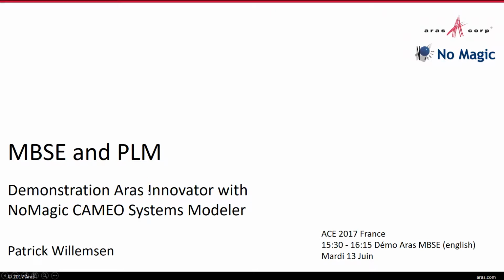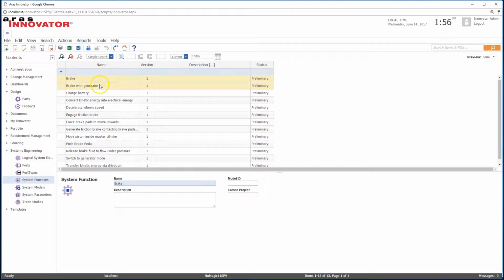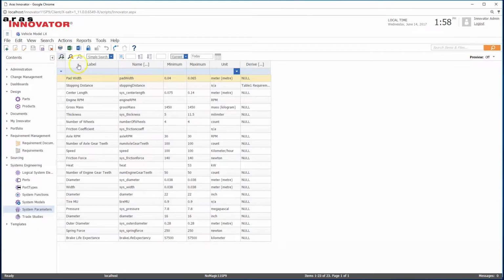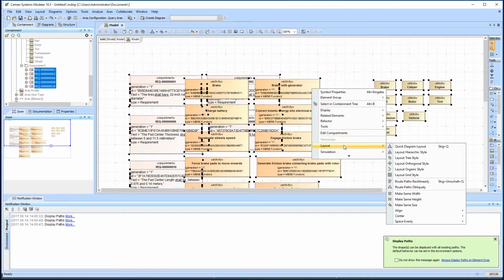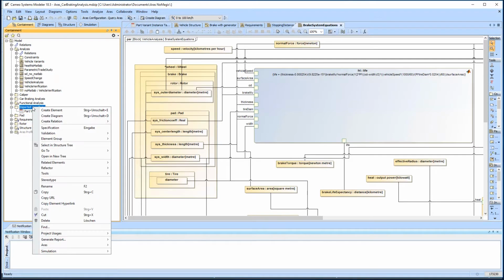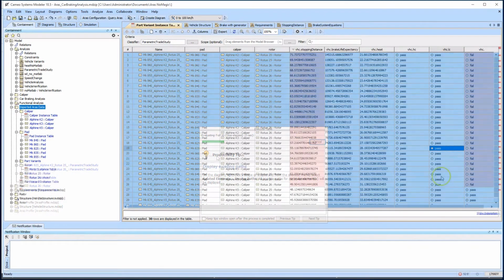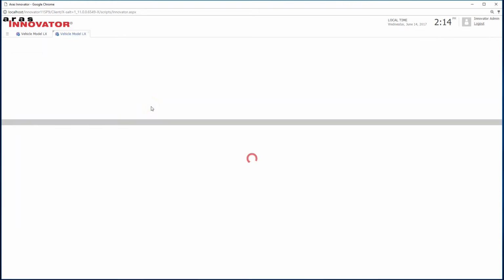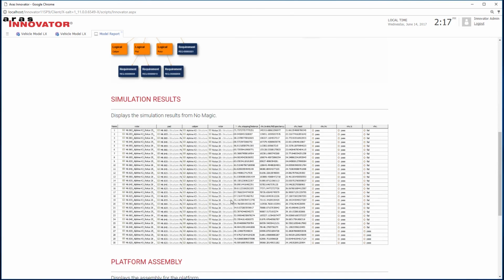MBSE NoMagic Demo with Introduction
MBSE: Integration Prototype Innovator and NoMagic Cameo